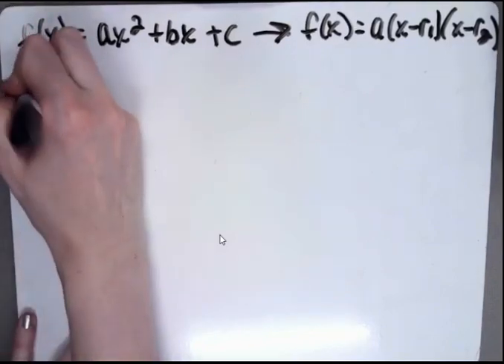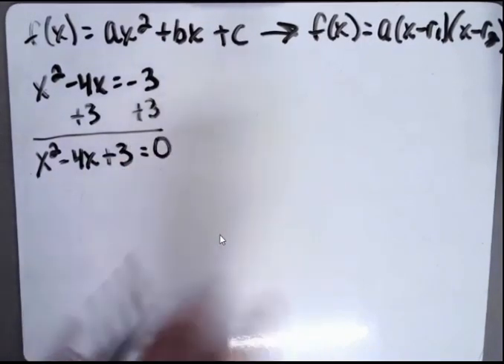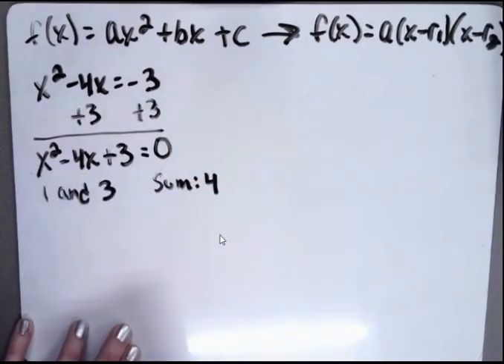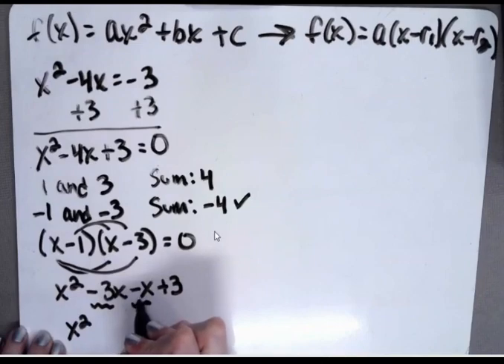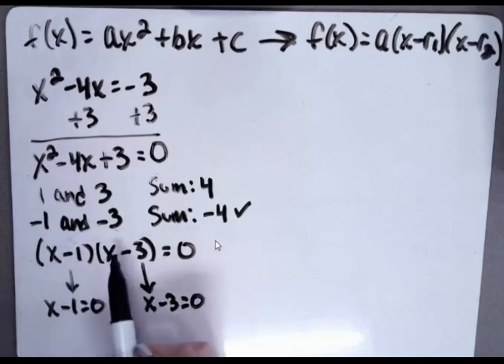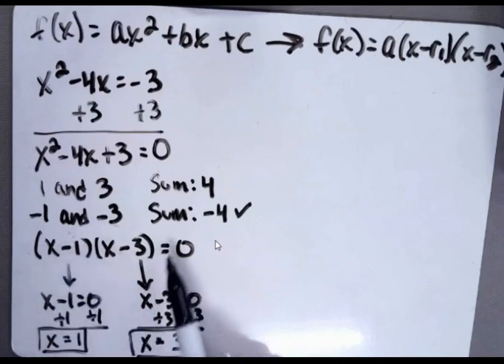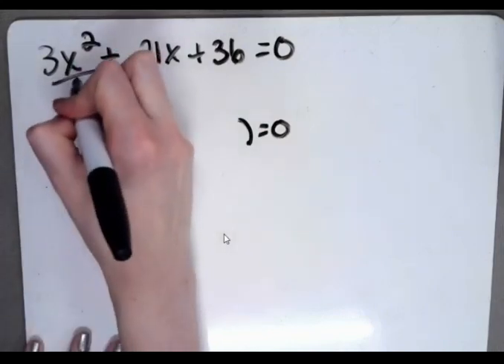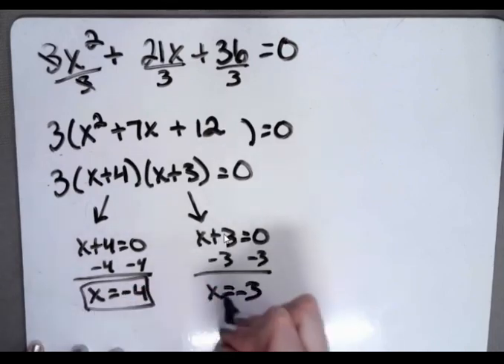Factoring Quadratics with Leading Coefficient 1 or a GCF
How to convert a quadratic function from general form to factored form and solve for the x-intercepts